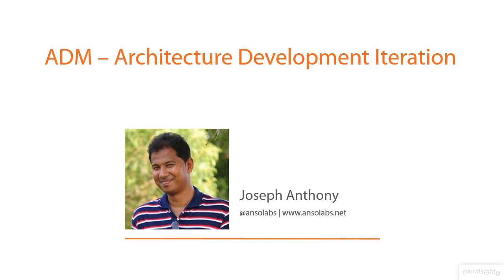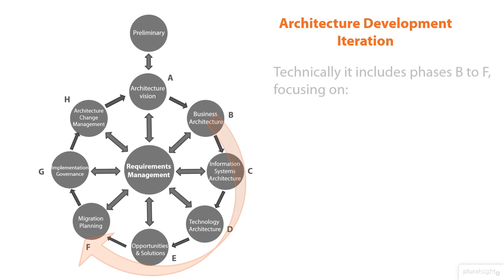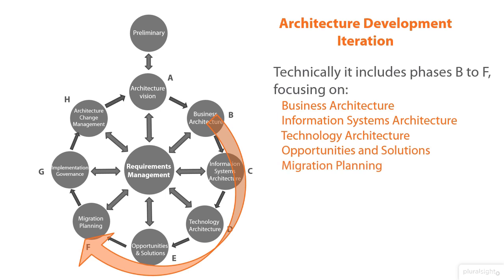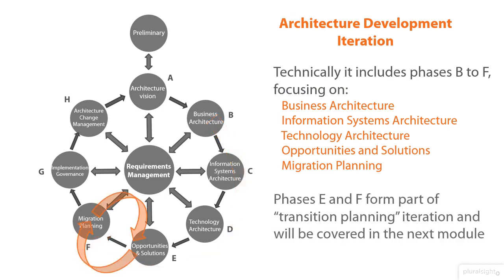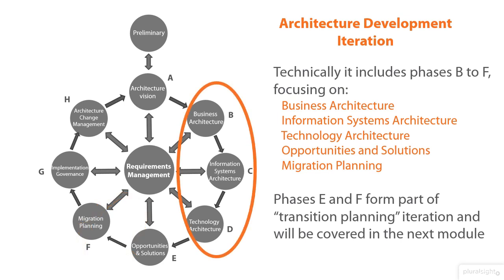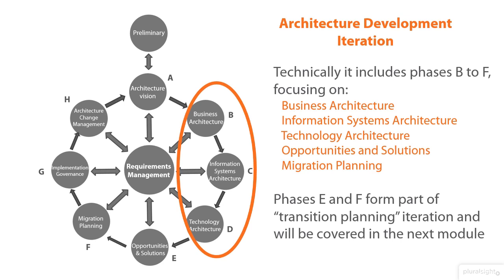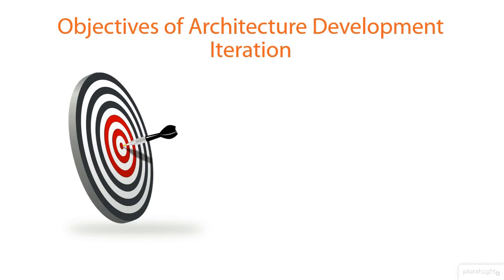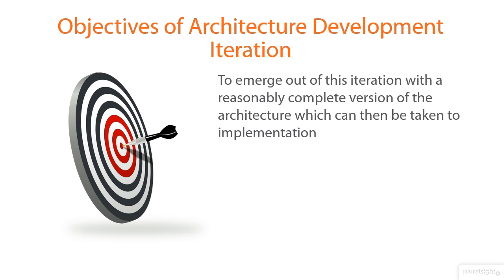05 01 Objectives